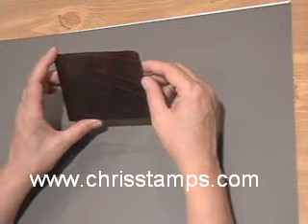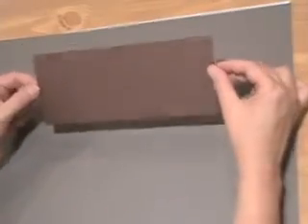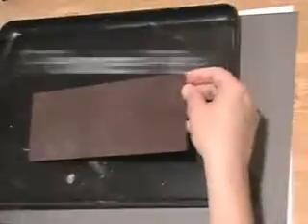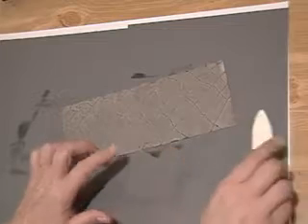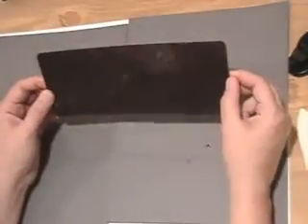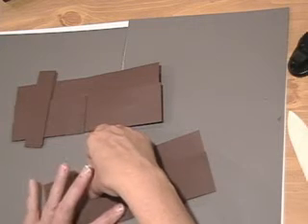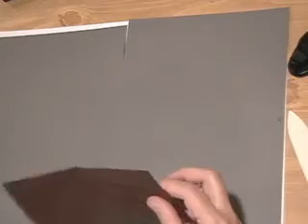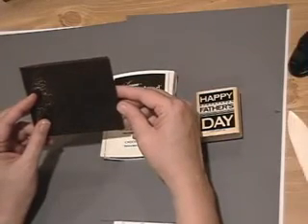Stampin Up Faux Leather Wallet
Let Chris Greten show you how to make faux leather using cardstock. This project would make a great Father's Day or birthday gift. All products used are Stampin Up. for other cool paper crafting and stamping projects.